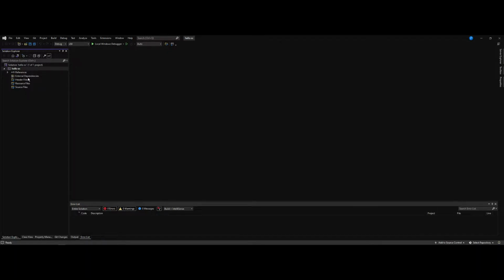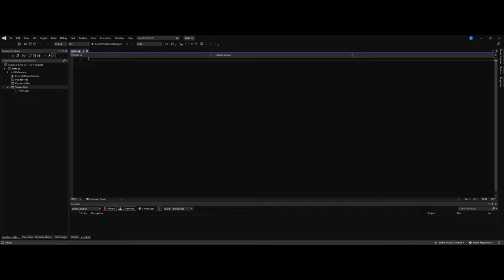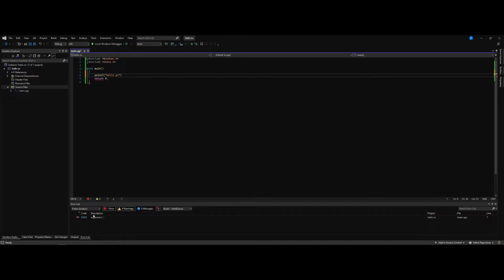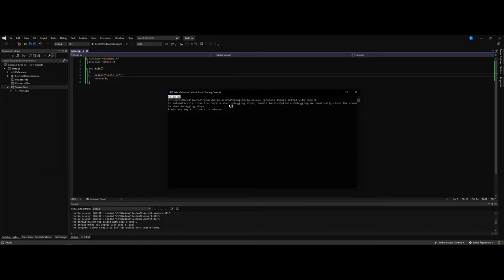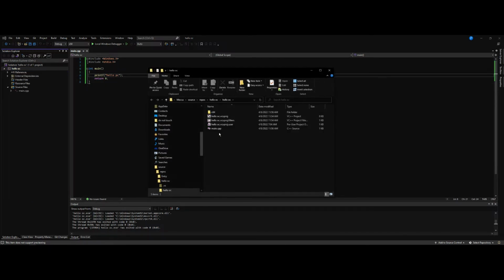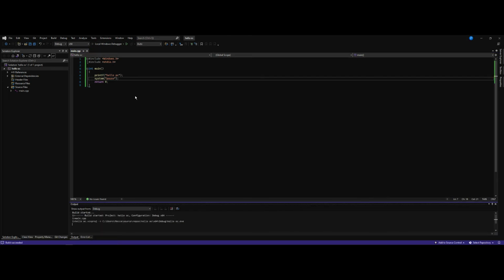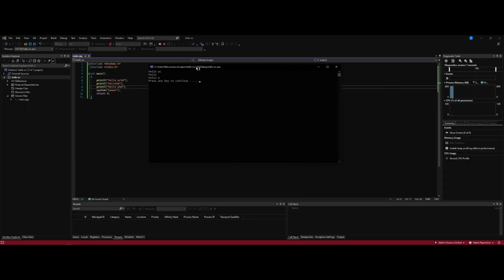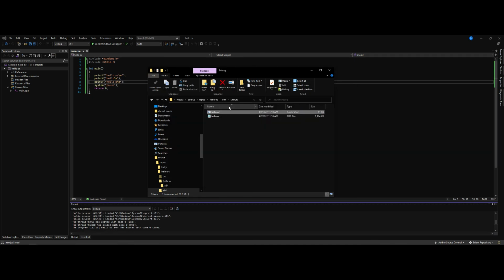Episode 2 C++ Strings Basics